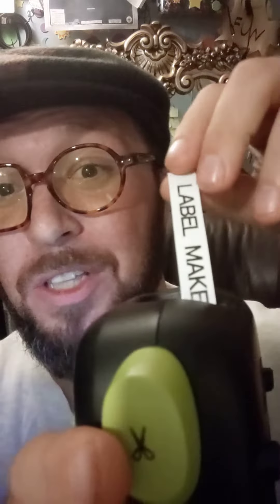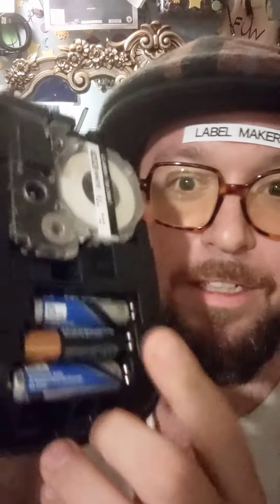Label Maker Madness - Epson LabelWorks LW-400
The Epson LabelWorks LW-400 Label Maker will change your life. If you want your life to get a whole lot better, the LW-400 Label Maker might be just what you need. The LW-400 Label Maker could solve all of your problems. If you have a problem with great label makers, the LW-400 Label Maker might be a huge problem for you. If great label makers have the potential to make your life easier, the LW-400 Label Maker has the potential to make your life a whole lot easier. Whatever your reason is, click the link below to check out the LW-400 Label Maker!